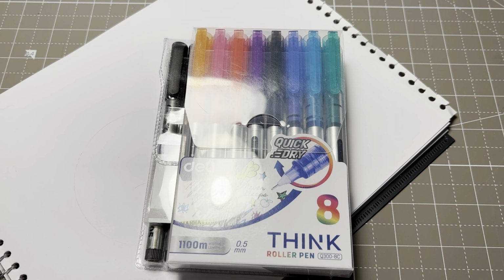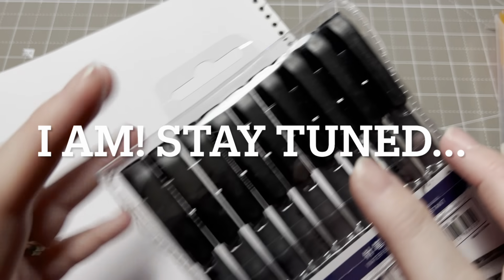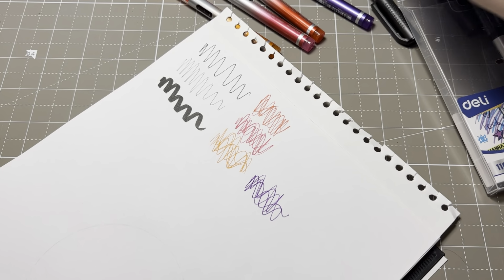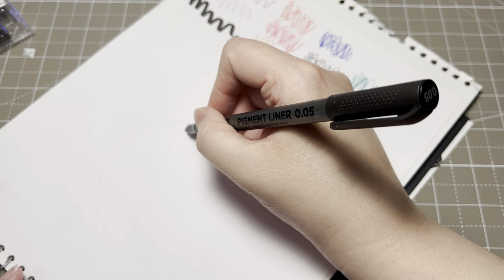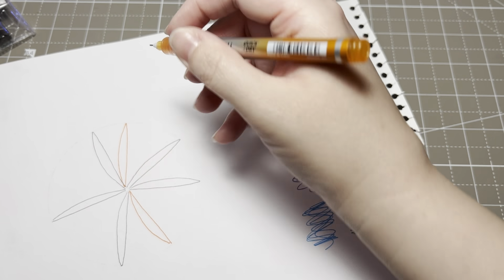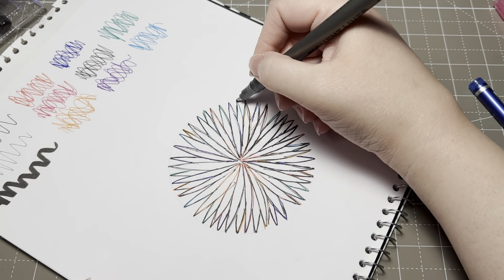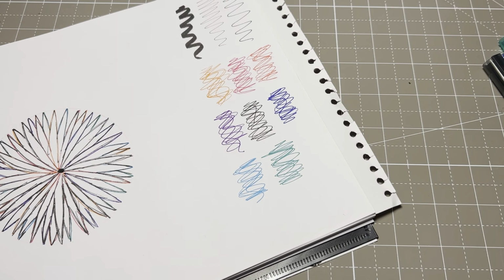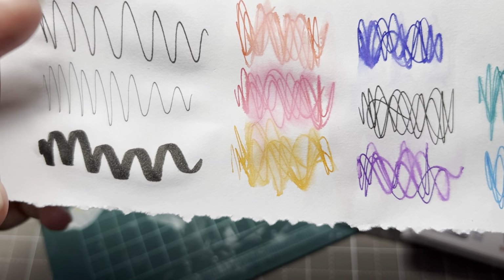Testing More Art Supplies From Temu, Doodle Edition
Items featured in this video were sent to me for free from Temu, however I was not paid to make the video

⬇️Links and prices below⬇️

9pcs/Set Waterproof Art Markers Brush Pen Office Student School Painting Line Drawing Black Fine Sketch Pens Art Supplies For Office School $8.49💰
Deli EQ300-8C Straight Liquid Rollerball Pen 0.5mm Full Needle Tube (Mixed) (8pcs/box) $4.99💰